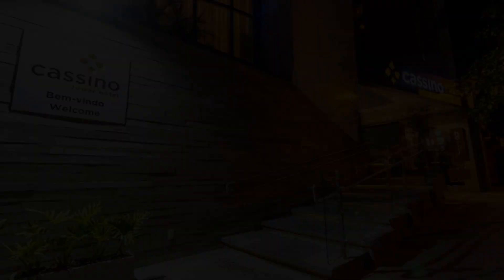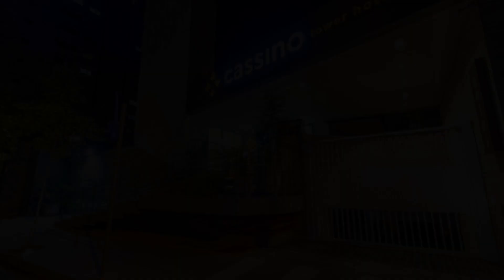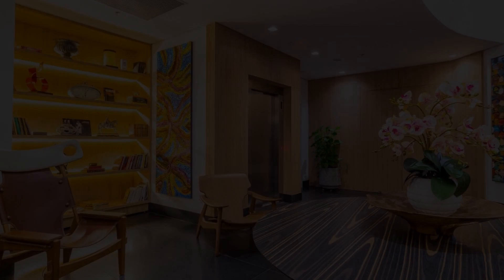Cassino Tower Sao Jose do Rio Preto, Sao Jose do Rio Preto, Brazil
About Property:
You're eligible for a Genius discount at Cassino Tower Sao Jose do Rio Preto! To save at this property, all you have to do is sign in.
Located in Sao Jose do Rio Preto, 2.5 km from Shopping Plaza Avenue, Cassino Tower Sao Jose do Rio Preto provides air-conditioned rooms and a bar. Among the facilities of this property are a restaurant, a 24-hour front desk and room service, along with free WiFi throughout the property. The hotel features family rooms.
At the hotel, every r...
Property Type: Hotel
Address: Rua Voluntários de Sao Paulo 3367 - Centro, Sao Jose do Rio Preto, CEP 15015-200, Brazil
Searching For
1. Cassino Tower Sao Jose do Rio Preto - Sao Jose do Rio Preto - Brazil
2. Cassino Tower Sao Jose do Rio Preto - Sao Jose do Rio Preto - Brazil Address
3. Cassino Tower Sao Jose do Rio Preto - Sao Jose do Rio Preto - Brazil Rooms
4. Cassino Tower Sao Jose do Rio Preto - Sao Jose do Rio Preto - Brazil Amenities
5. Cassino Tower Sao Jose do Rio Preto - Sao Jose do Rio Preto - Brazil Offers and Deals
Audio Credit:
Track Title: Subway Dreams
Artist: Dan Henig